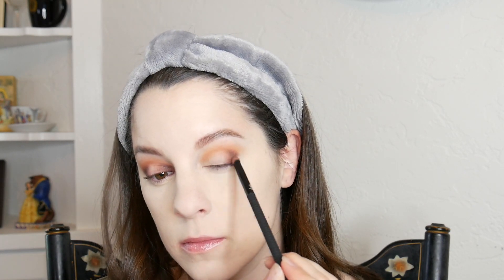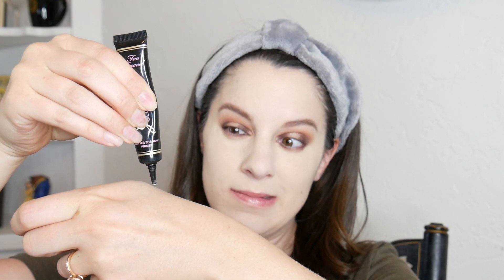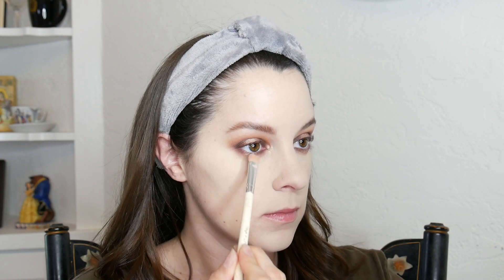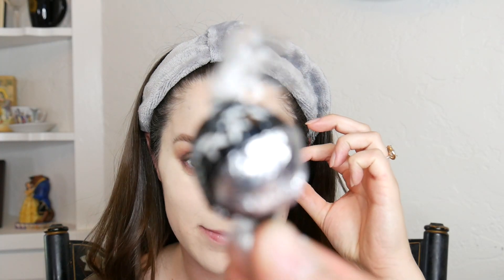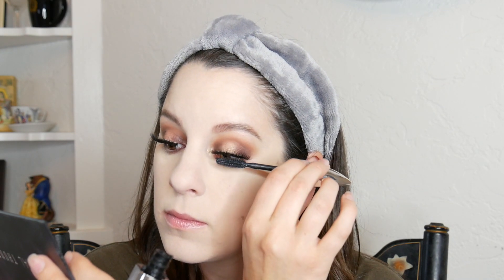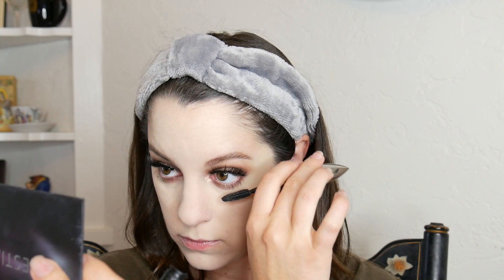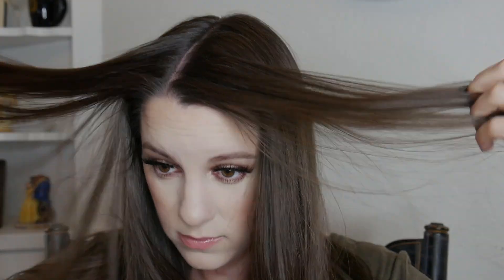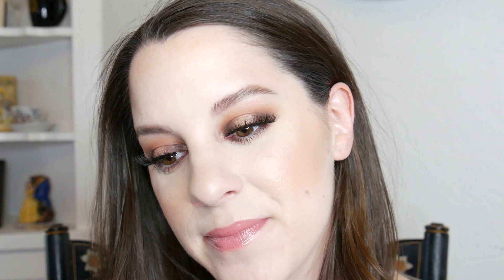HUSBAND DOES MY VOICEOVER TIPSY! 😂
Hahahaha Connor had a bit too much to drink before he recorded his voiceover! So please enjoy the result of Connor with a bit too much alcohol in his system 😂